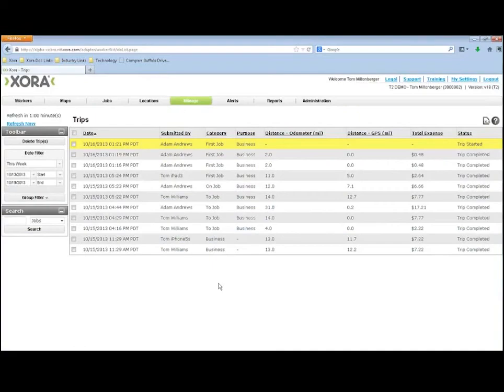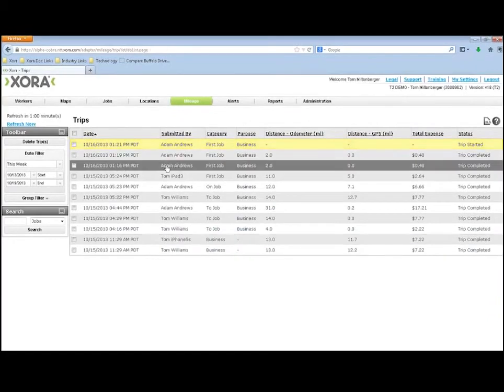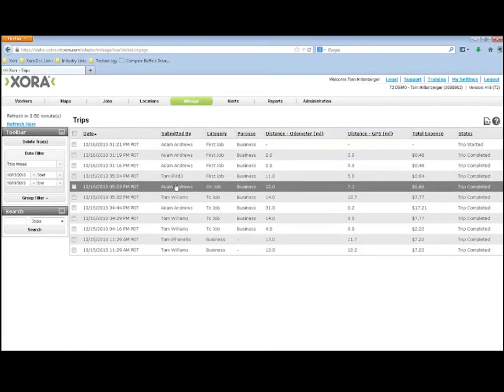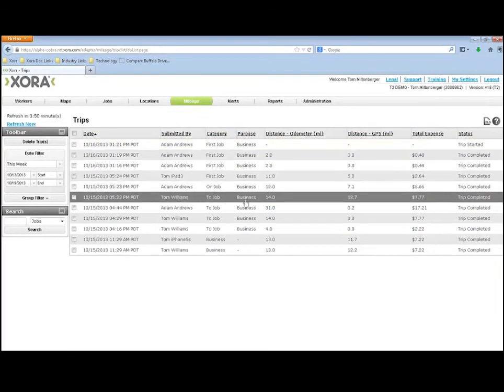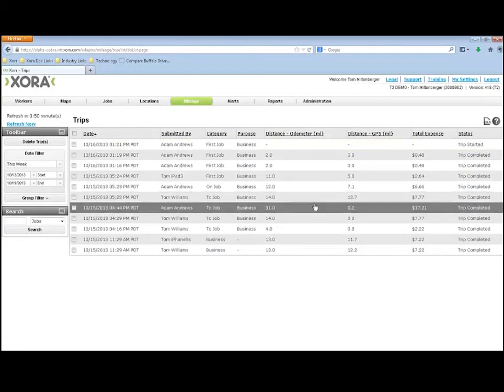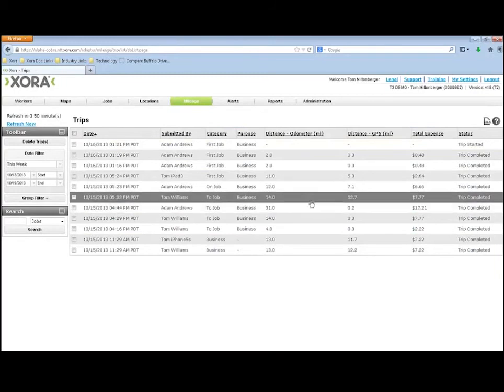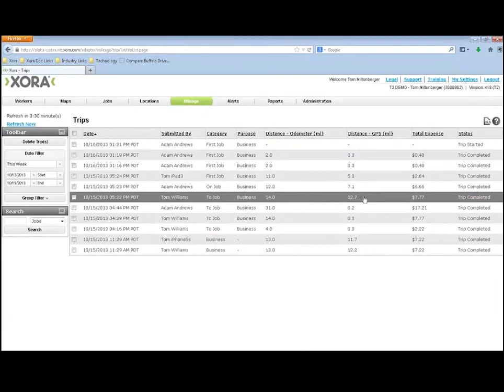Mileage Manager - Viewing the Trips List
Review of the new Mileage Manager Trips List.